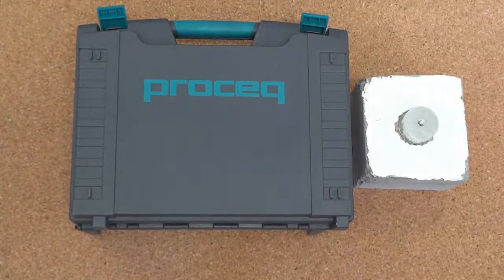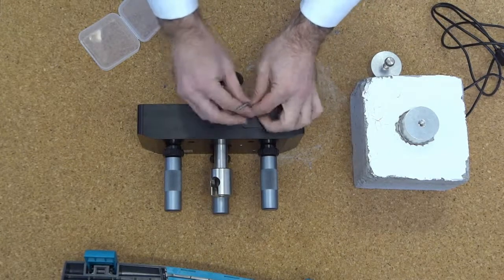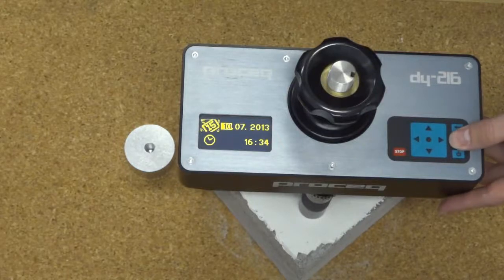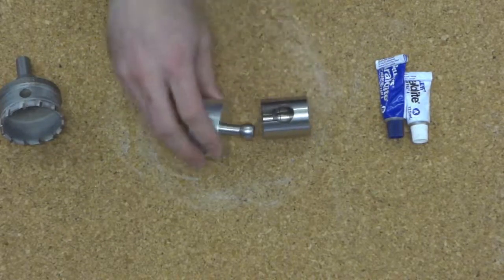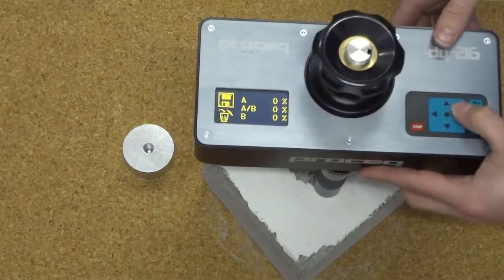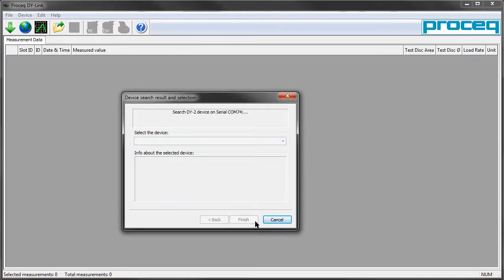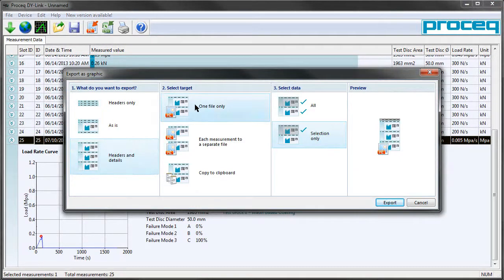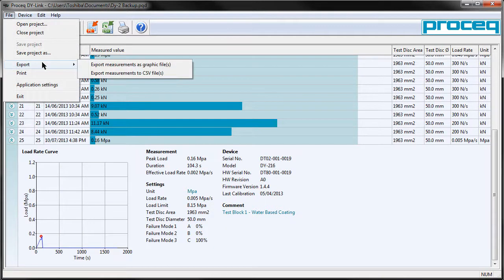DY-2 Tutorial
A tutorial explaining operation of Proceq's DY-2 pull off tester, including preparing a test, completing it with the automated DY-2 and using DY-Link software to review data or watch a test live.